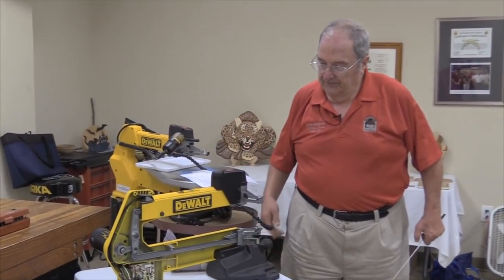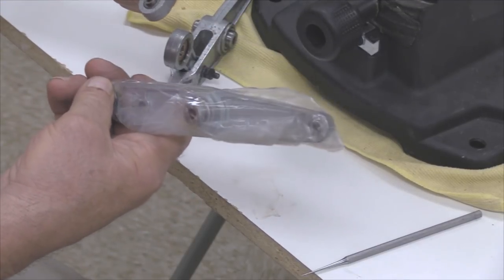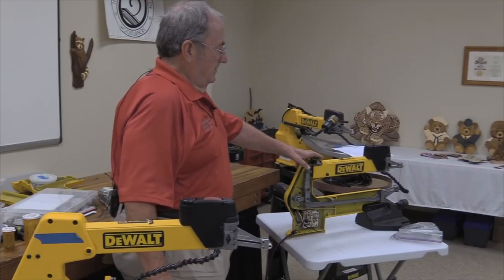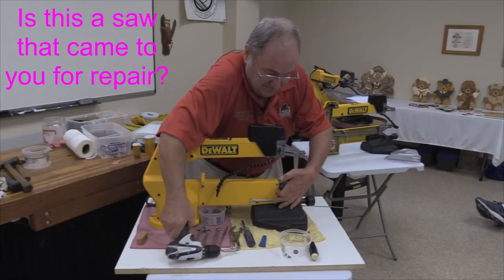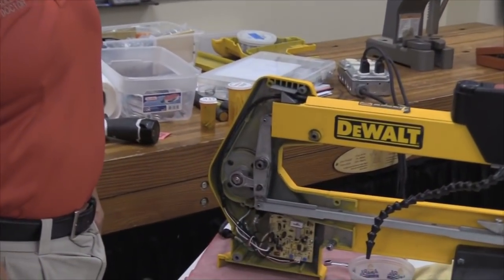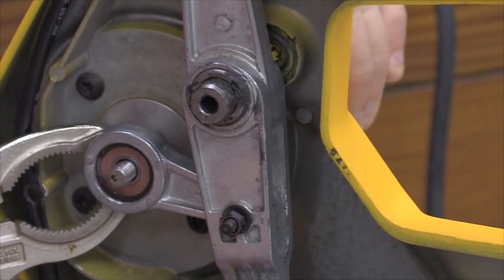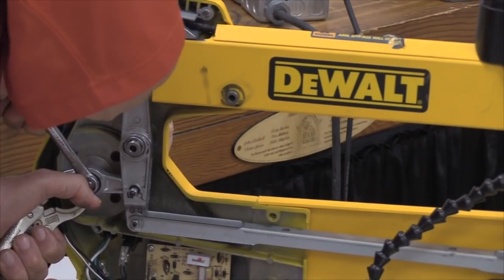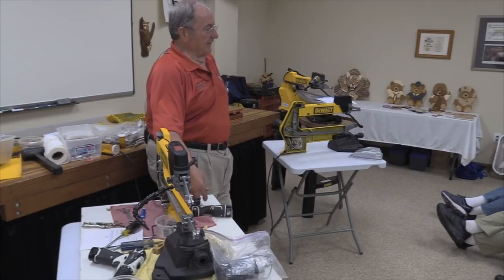DeWalt 788 Scroll Saw Service UPDATE!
Four years ago, Bob Brokaw posted a 4 part series on servicing the DeWalt 788 scroll saw. This video covers lessons learned and fine points since the earlier video. Updated parts reference located at: (Press "SHOW MORE"  below to expand.)

Recorded before a live audience 6/05/2017